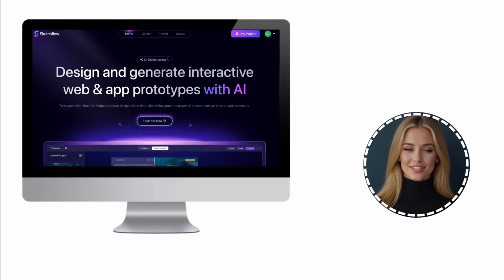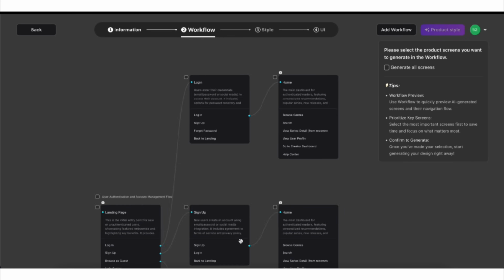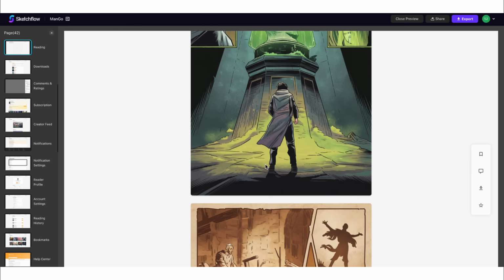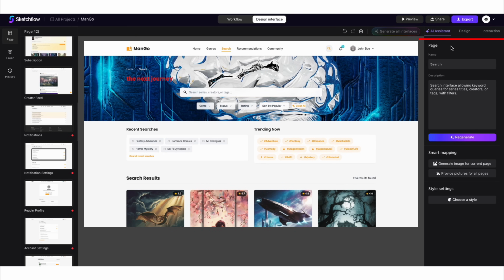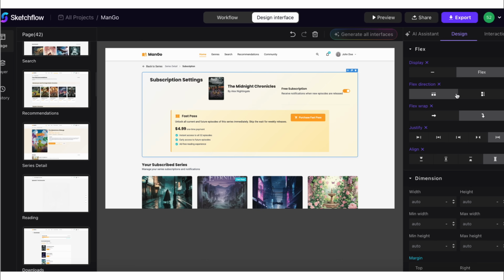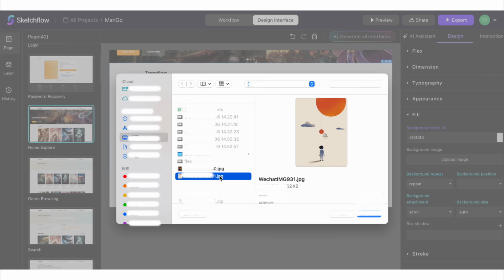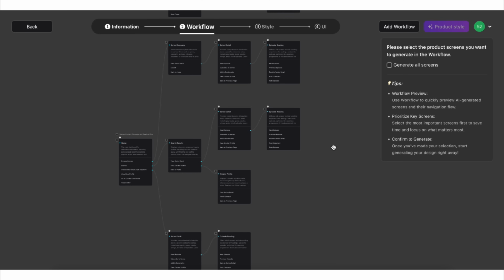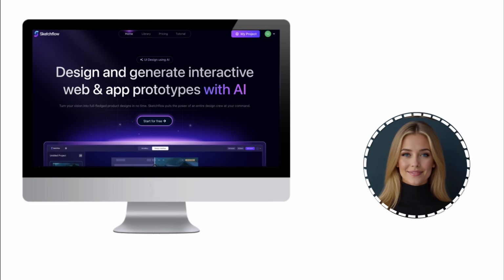Sketchflow 2.0: Revolutionize Product Design with AI-Powered Generation and Pro Editing!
Introducing Sketchflow 2.0—the next breakthrough in software product design. This release brings AI-driven, end-to-end, project-level design tools that take you from initial concept to pixel-perfect prototypes faster and more effectively than ever before.

In this video, explore how Sketchflow 2.0 empowers you with:

🖥️ Project-Level Page Generation: Instantly create every page for your website or app from a single product description—no more building page by page.

📍 User Journey Mapping & Workflow Generation: Visualize entire user flows and refine app logic before generating your high-fidelity designs.

⚡ Seamless Interactive Prototyping: Preview and validate real navigation and user flows before writing any code.

🎨 Professional Pixel-Perfect Editor: Unlock complete control over layout, typography, appearance, and accessibility with advanced customization tools.

What’s New in Sketchflow 2.0:

🎨 Precision Editor for Smart, Fast Tweaks

⚡ Advanced Workflow Features: Branching, Batch Selection, Multi-Node Editing, and More

Designed for everyone from experienced UI designers to visionary founders, Sketchflow 2.0 combines best-in-class AI automation with true professional flexibility—empowering you to build innovative products quickly and beautifully.

Try the all-new Sketchflow 2.0 for free. Start designing today